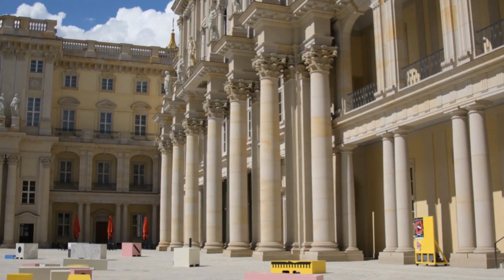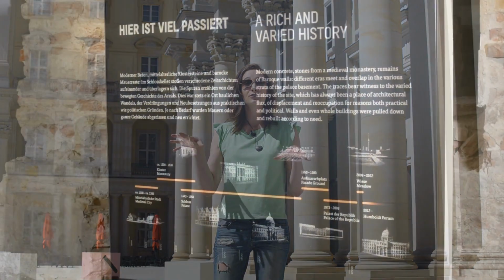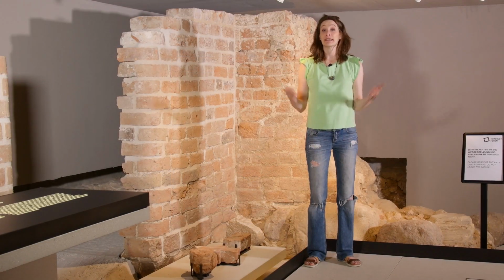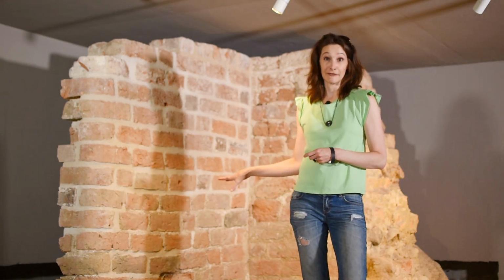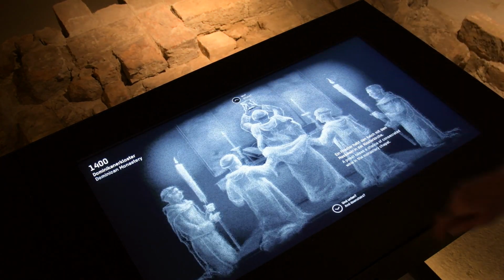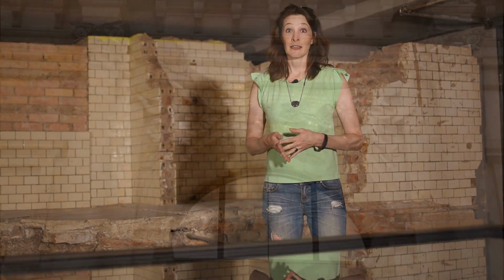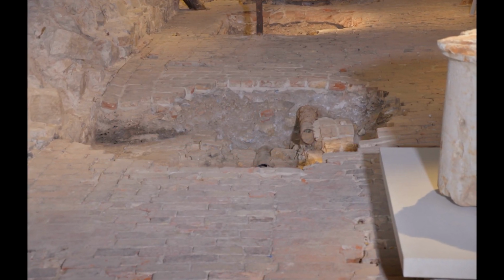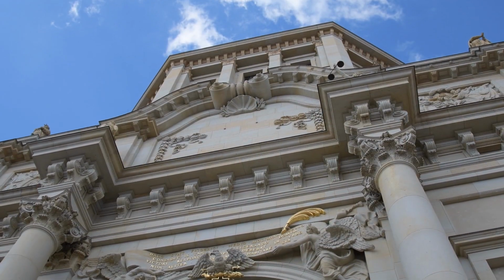Architecture + History 🏛 in Berlin's Humboldt Forum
Construction of the Humboldt Forum in the center of Berlin was completed last year. It is the latest in a series of buildings that have stood on this site, each with a very different function. The layers of history can be traced back nearly 1000 years!

Let’s look at some fragments of these earlier buildings to discover the variety of lively activities that went on here across the centuries.

00:11 The Humboldt Forum space
00:32 History of the Site / Geschichte des Ortes
01:04 Basement / Schlosskeller
01:23 Monastery / Kloster
02:02 City Palace / Stadtschloss
03:00 Palace of the Republik / Palast der Republik